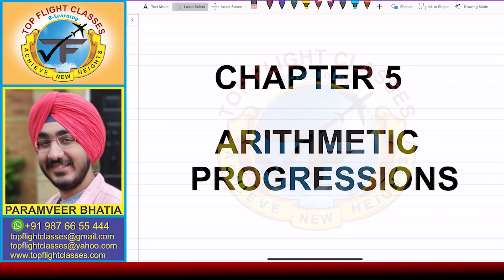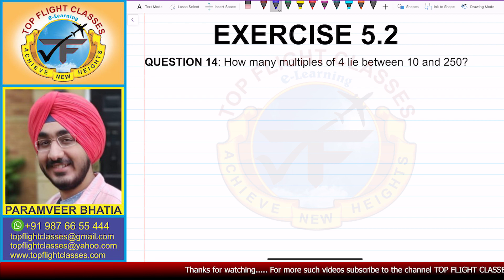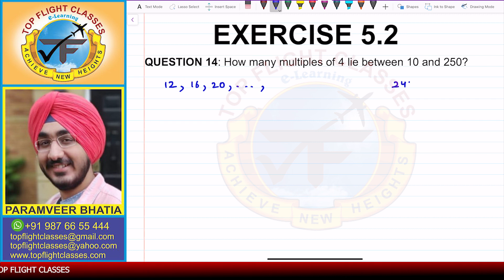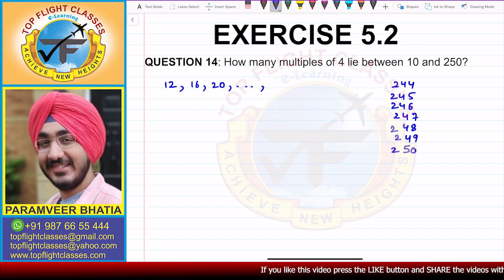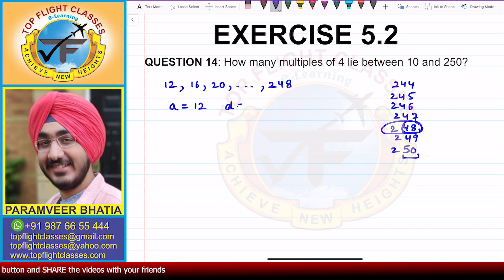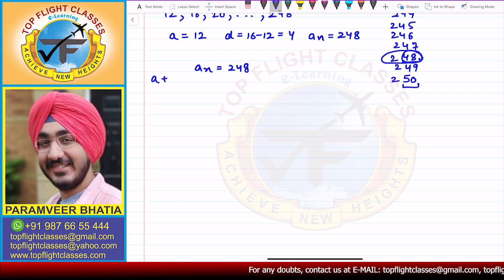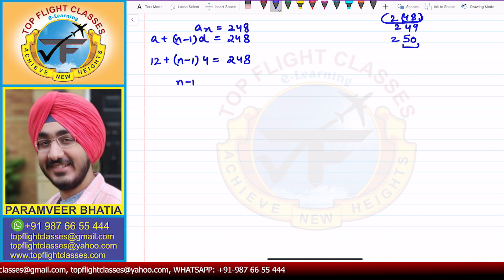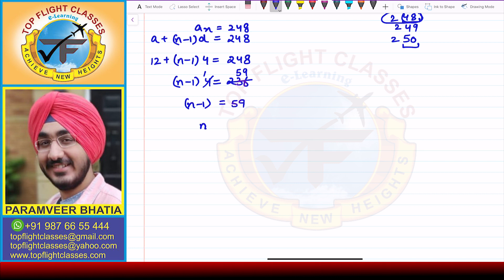Arithmetic Progressions | Exercise 5.2 Question-14 | Maths Class-10 | Vol.18/58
How many multiples of 4 lie between 10 and 250?